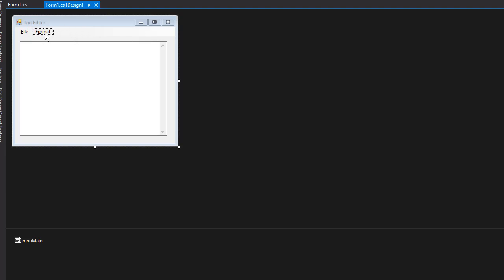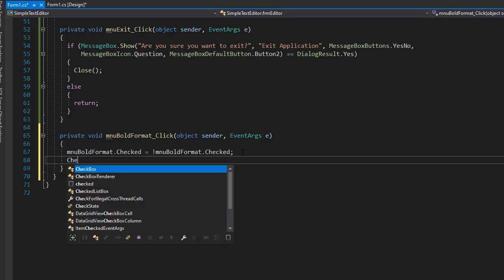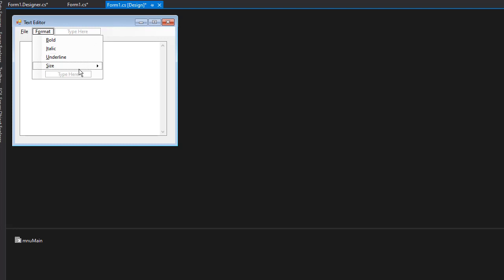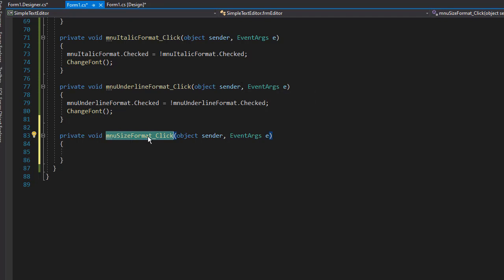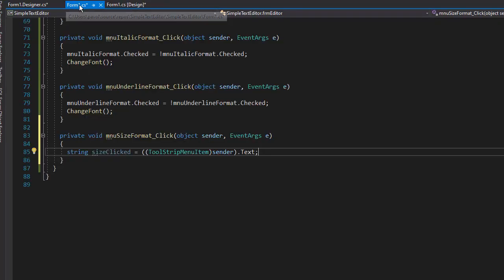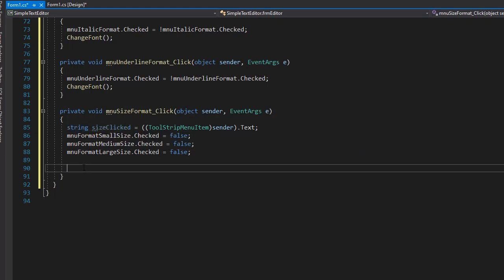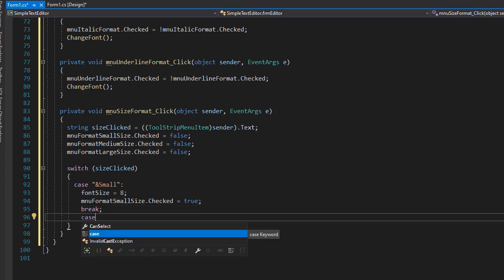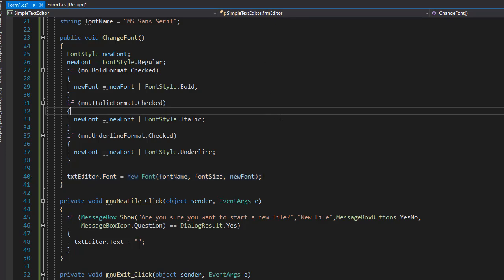C# Projects for Beginners: Creating Text Editor 5/16